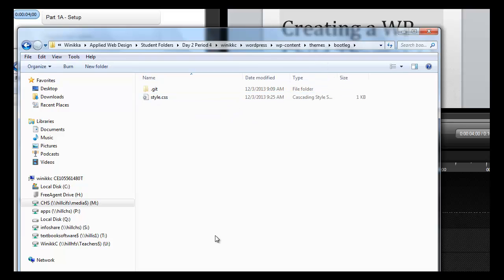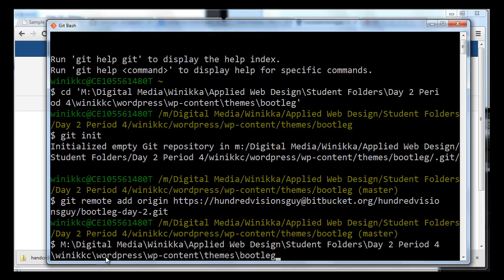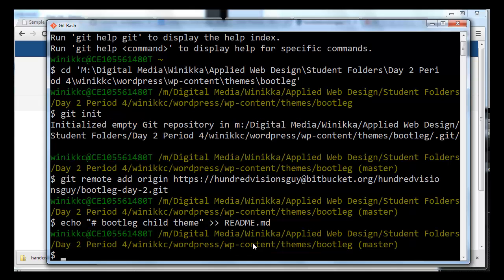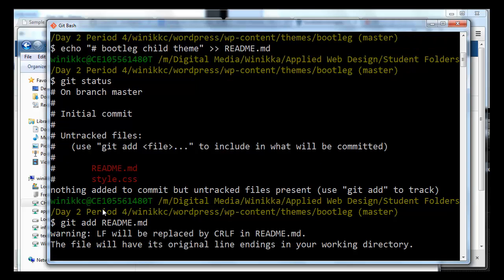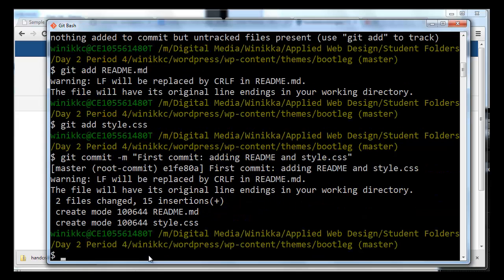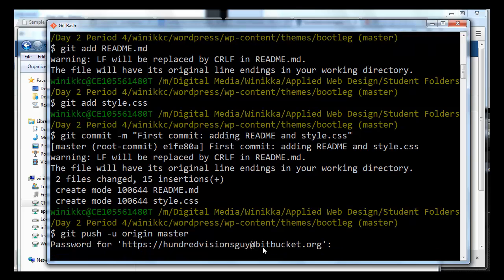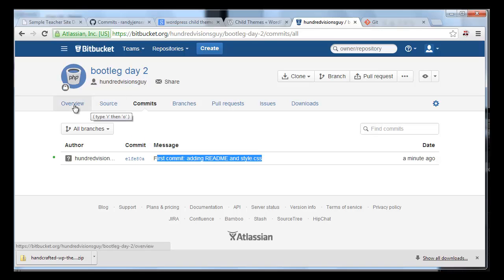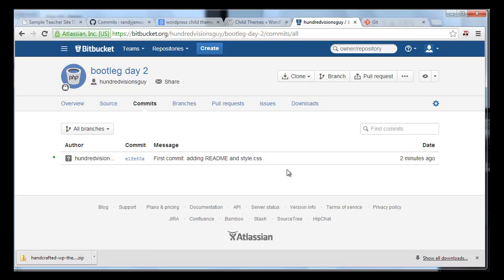Creating a WP Child Theme Part 1D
Committing your changes to version control. In this tutorial, I will show you how to stage your changes, commit them, and push those changes through to the online repository.

NOTE: if you are just interested in child theming, this video is not essential to the concepts.